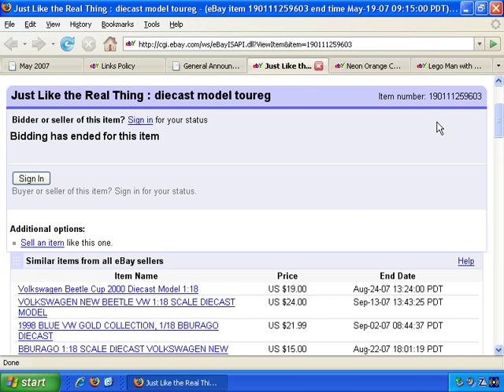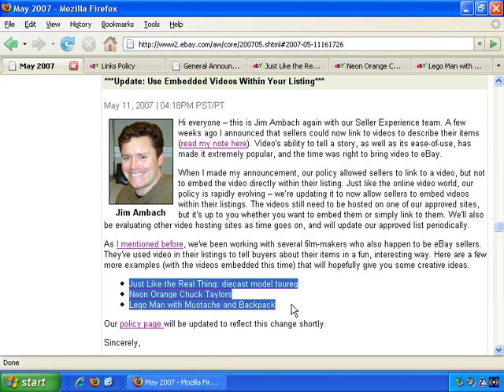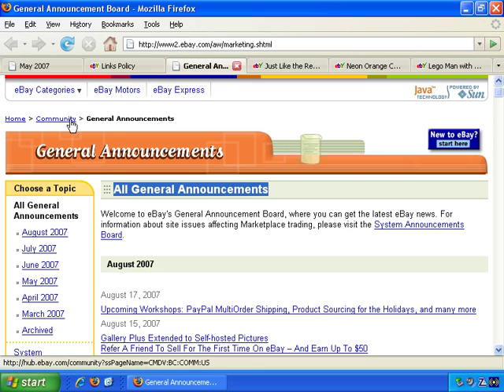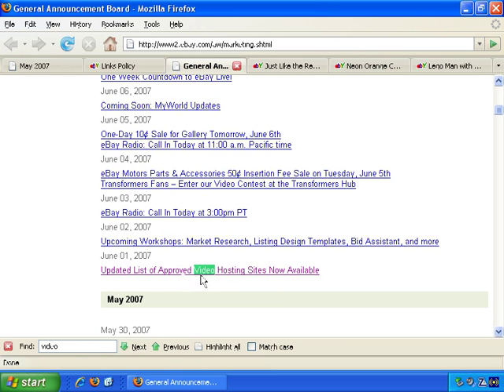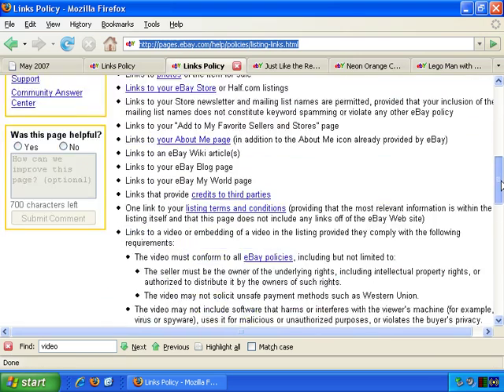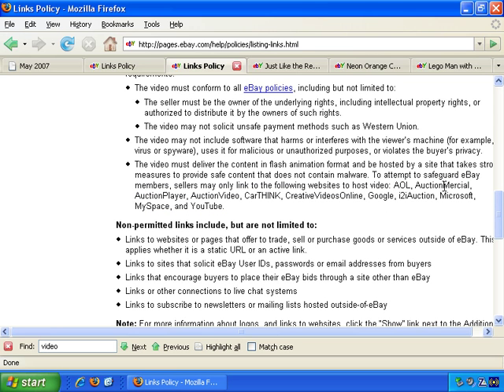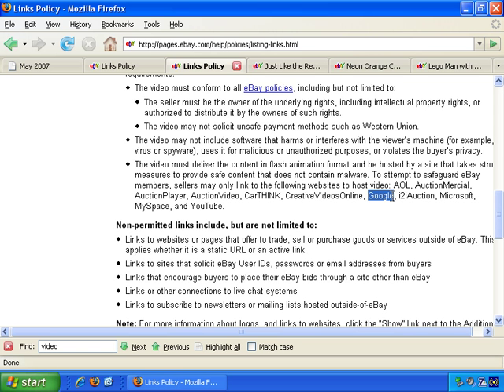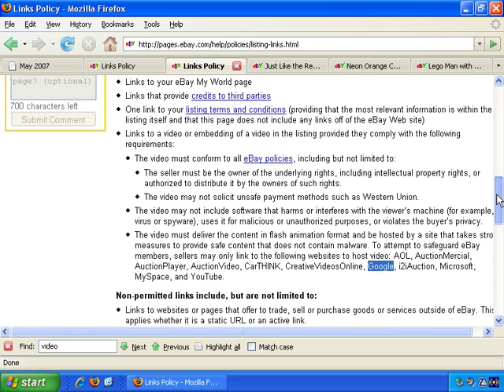5. How to Sell on eBay 103 - Advanced Techniques, How to Add Video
Discover how you can add video to enhance the effectiveness of your listings when selling on eBay